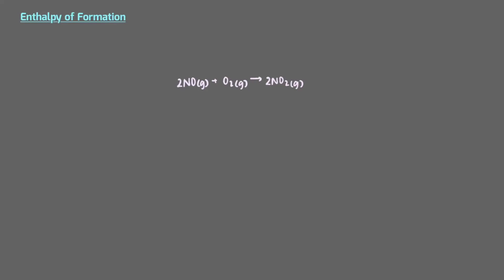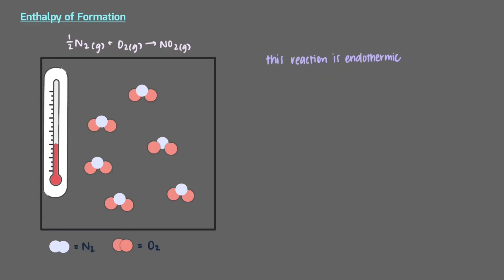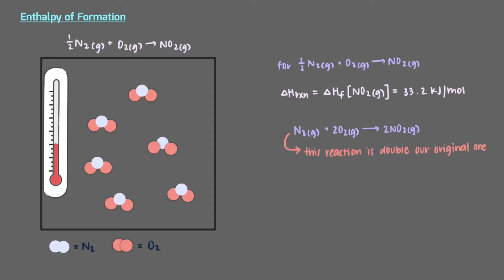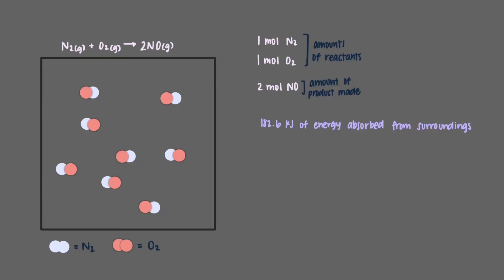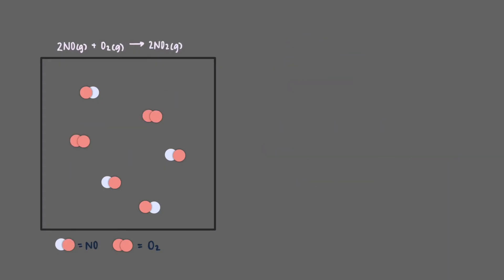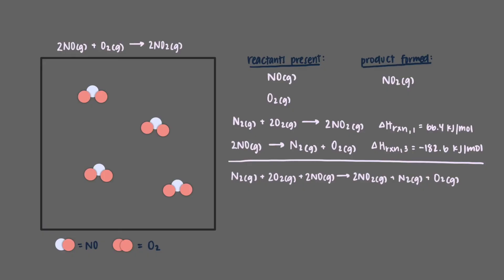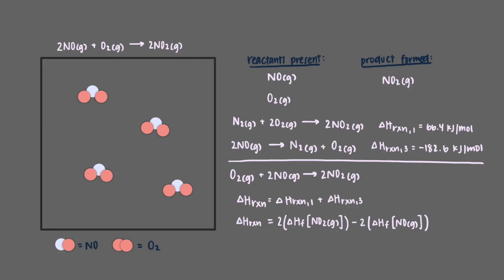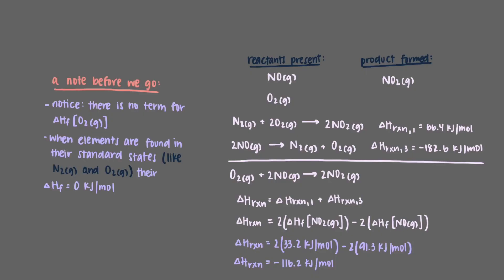Enthalpy of formation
The molar enthalpy of a reaction is an important thermodynamic quantity.  Computing these values can be done in a number of ways, including using enthalpies of formation and bond enthalpies. In this video we explore how enthalpies of formation can be used to compute the molar enthalpy of reaction.

Video author: Nadja Jacimovic
Narrator: Nadja Jacimovic
Project director: Binyomin Abrams